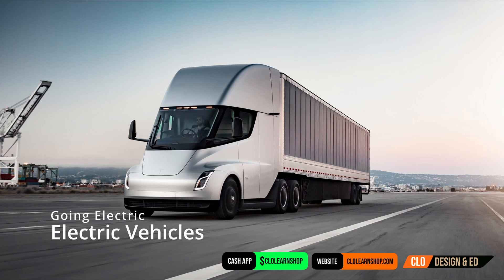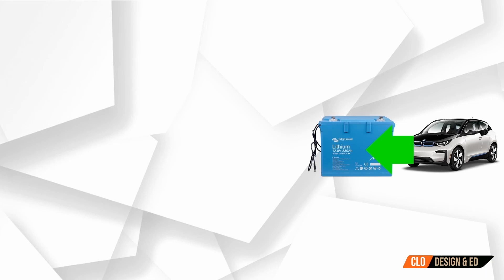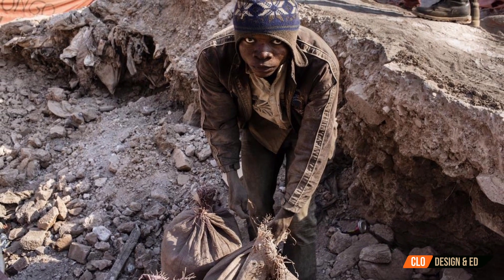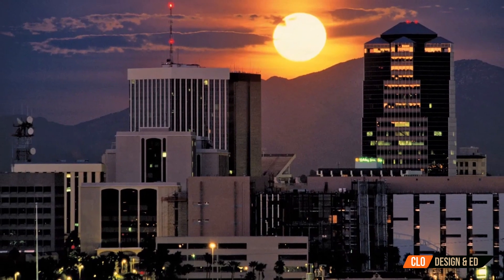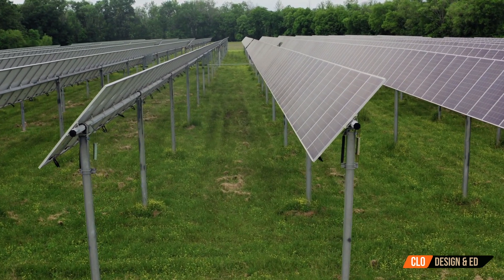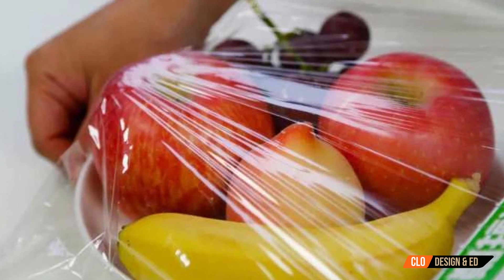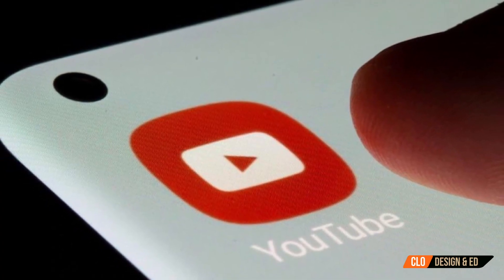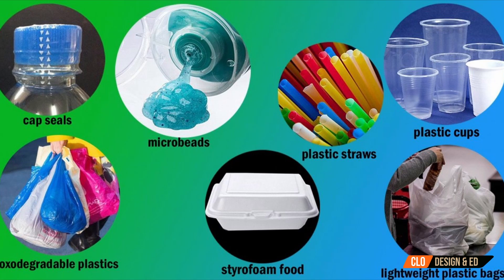Are EV's Really Green? | Energy Discussions EP1 | A brief introduction into green energy.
Description
Hey Guys this is a brief topic I want to open up about Green Energy and Some practical ways to produce energy that is good to us and the planet.  This is the first part of this series and I hope it will  open up good discussion for the community!

Be respectful to every one's opinion in the chat please and thanks!

Purchase Project files Blueprint and plans here:
-Updated soon-

00:00 - Intro
00:00 - Are EV's Green?
00:55 - Lithium Batteries
02:25 - Solar Discussion
03:23 - Renewable Energy Options
04:06 - Importance of Plastic
05:35 - No Internet Without Plastic

Provided by Youtube:
Plaidness - Francis Preve